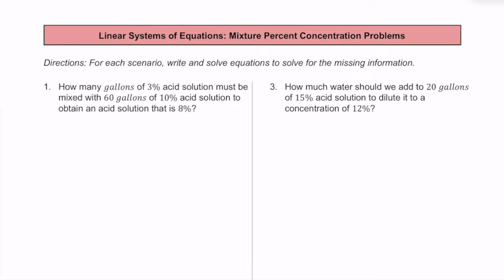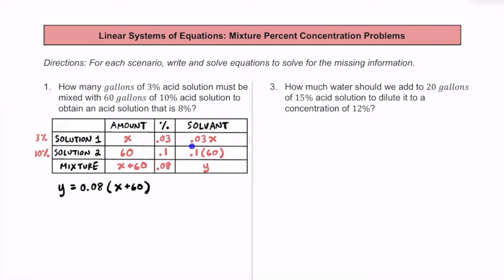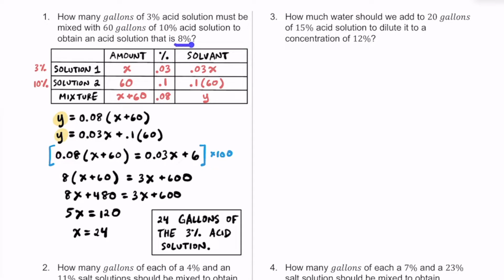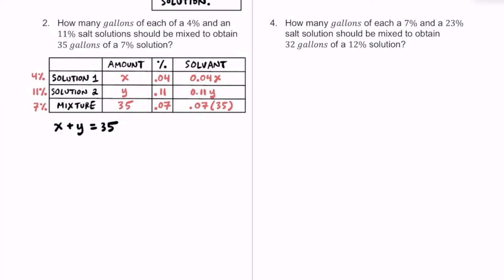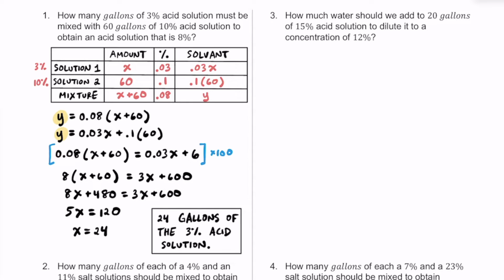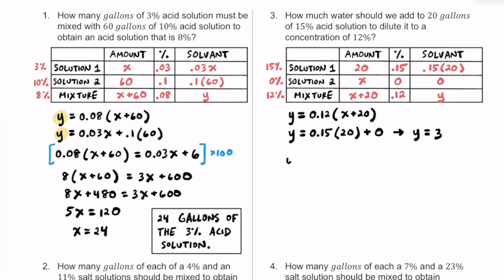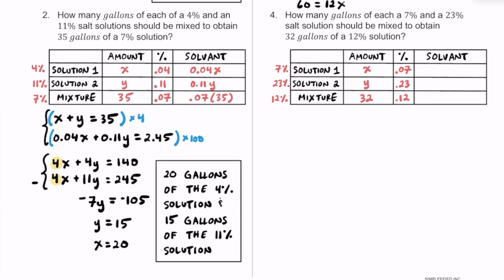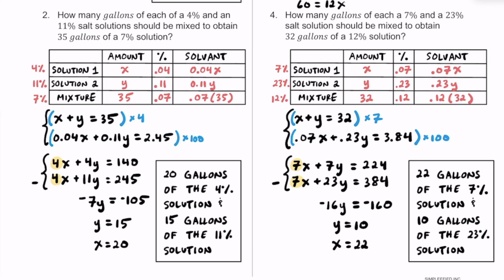Solving Percent Mixture / Concentration Word Problems using Linear Systems of Equations